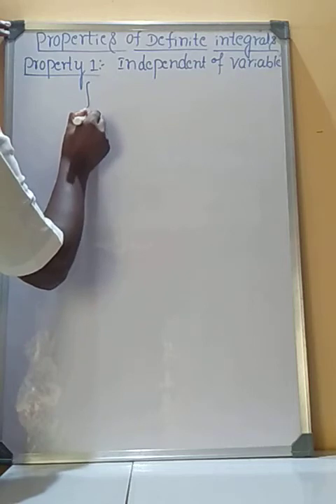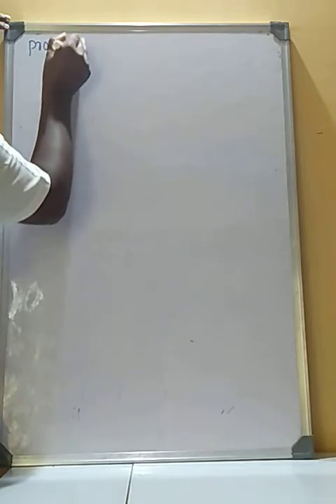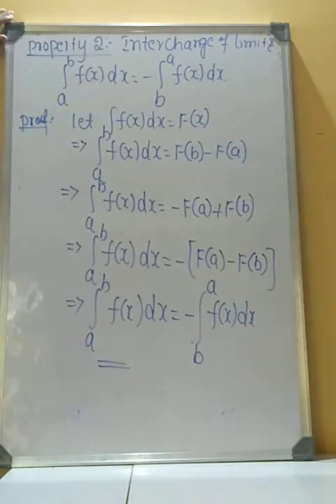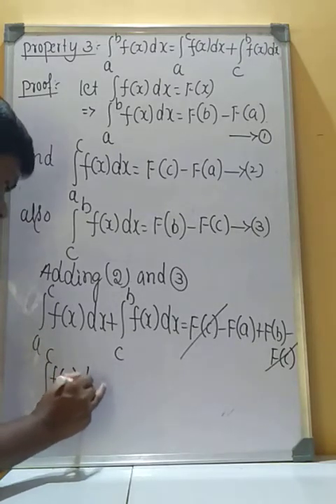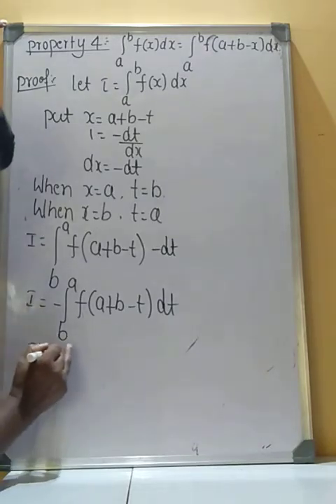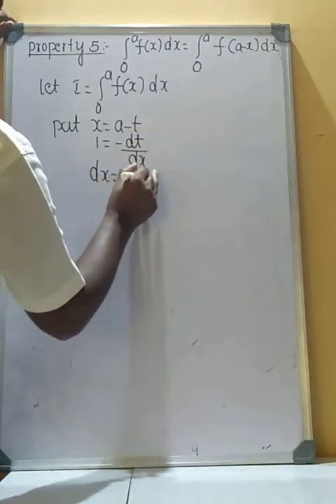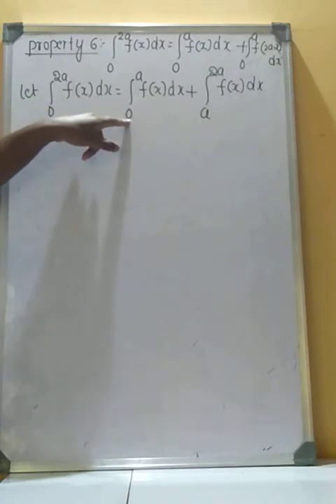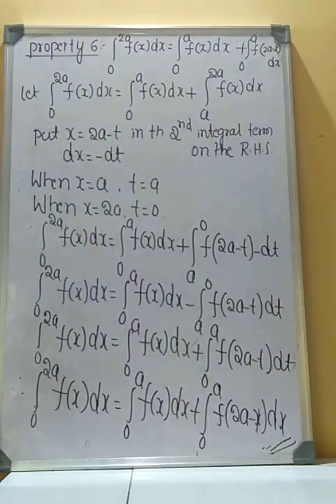Chapter 7 Integrals